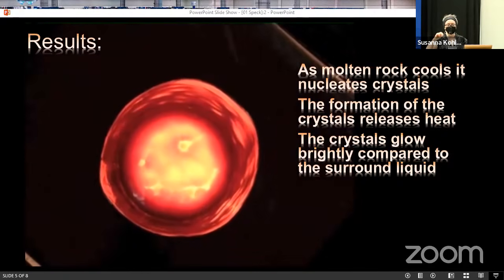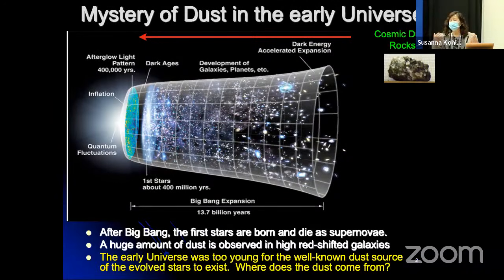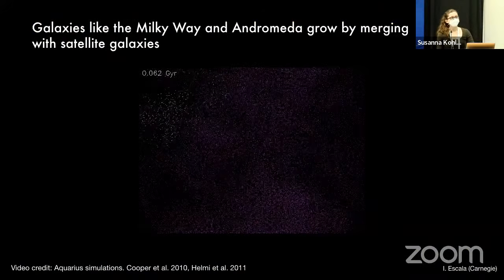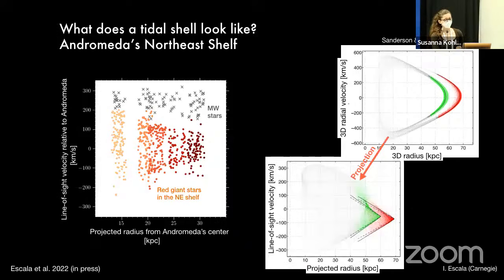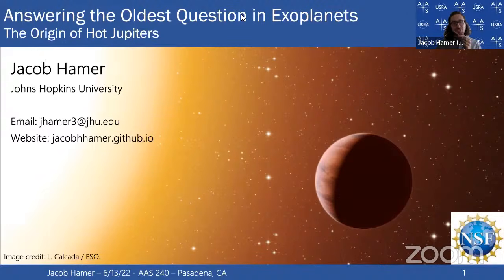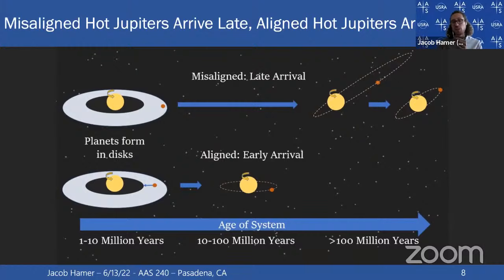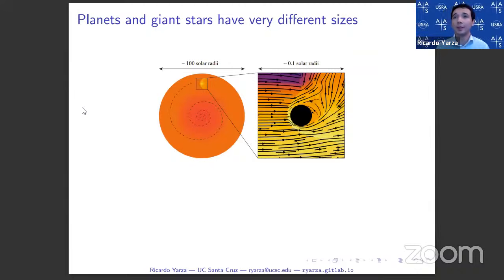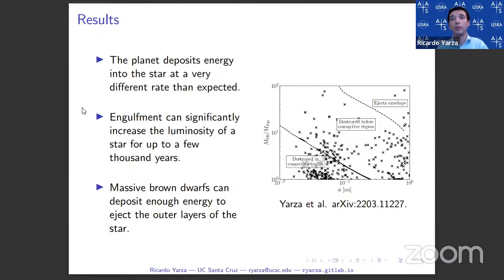AAS 240 Press Conference: Deciphering Dust, Analyzing Andromeda, & Evolving/Ending Exoplanets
Monday, 13 June 2022, 10:15 am PDT

Welcome
Susanna Kohler

Spontaneous Reheating during Crystallization of Stardust: Resolution of an Interstellar Medium Paradox
Angela Speck (University of Texas, San Antonio)

Polarization and Dust Properties of the Supernova Remnant Cassiopeia A
Jeonghee Rho (SETI Institute)

Andromeda as a Steppingstone to the Local Volume: Chemodynamics of Extragalactic Tidal Shells
Ivanna Escala (Carnegie Observatories)

Unraveling Exoplanet Formation and Evolution with Precise Ages
Jacob Hamer (The Johns Hopkins University)

The Physics of Planetary Engulfment
Ricardo Yarza (University of California, Santa Cruz)